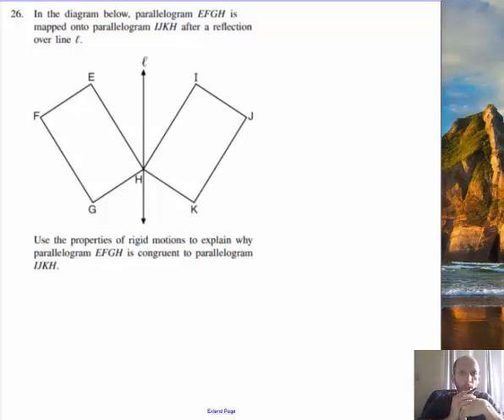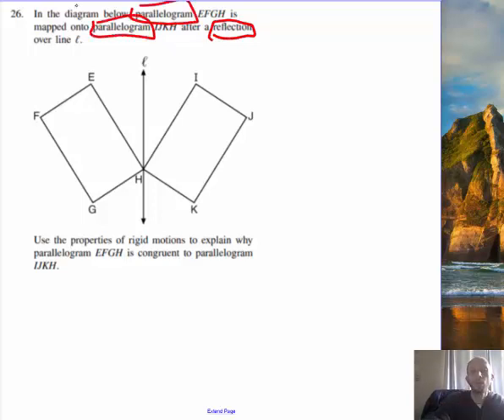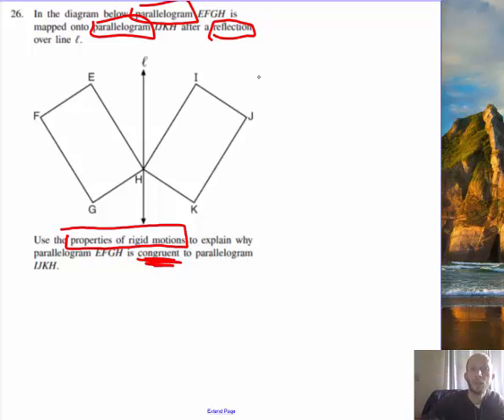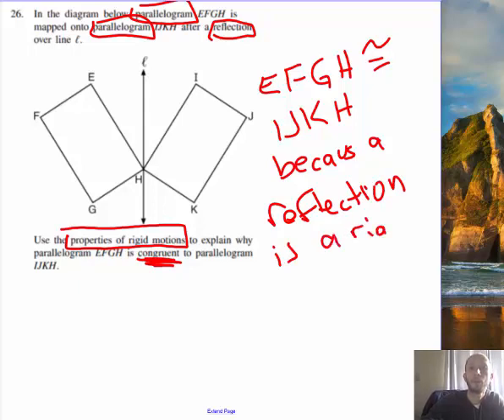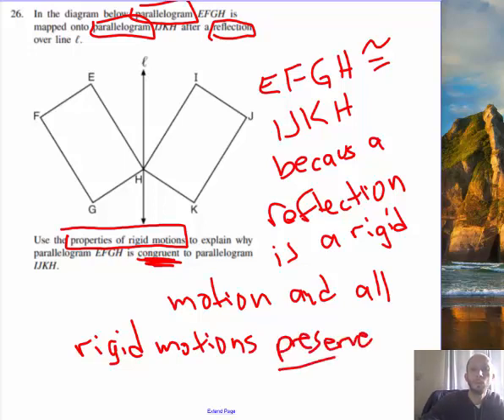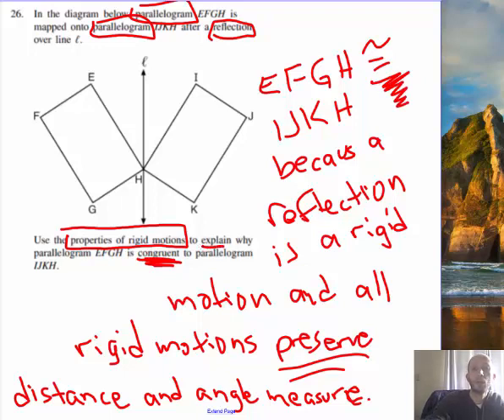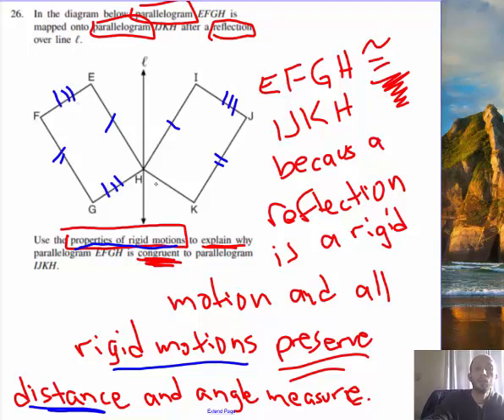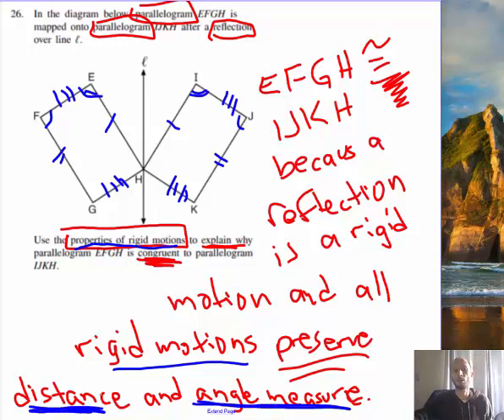Mock Question 26